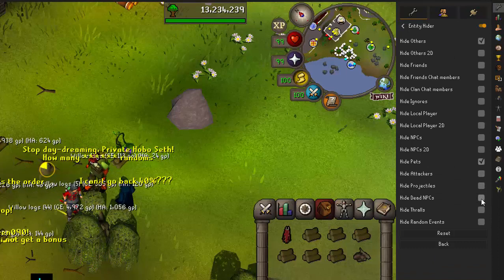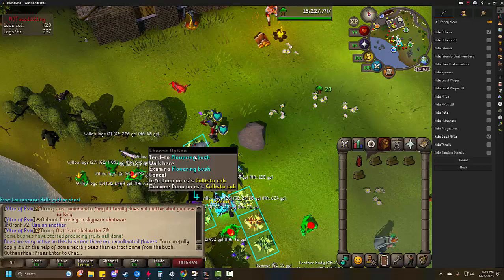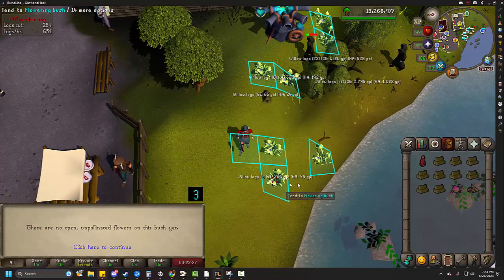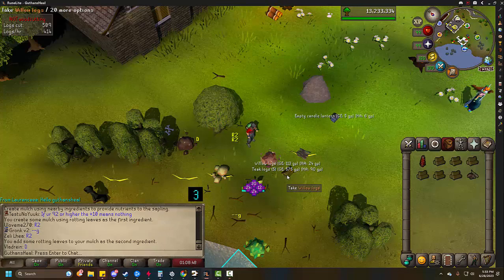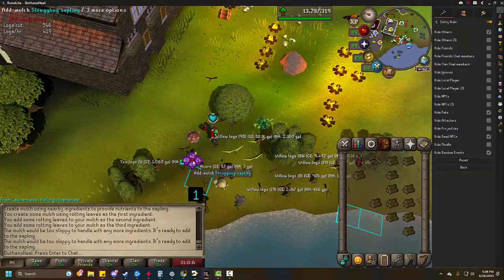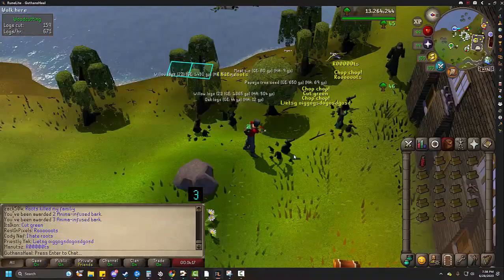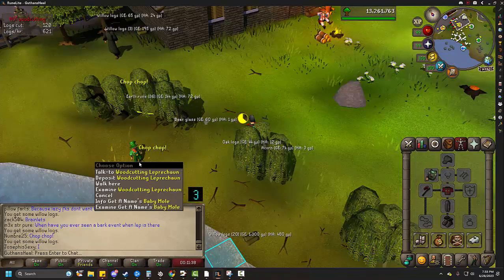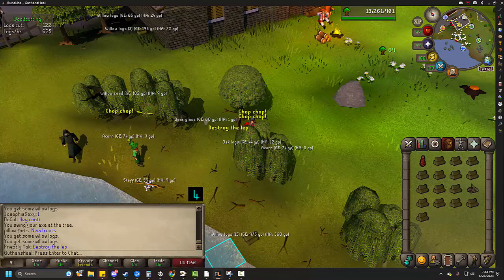OSRS Quick Guide : Forestry Event Guide (Phase 1)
0:00-0:20 Entity Hider
0:21-0:47 Bushes/Pollen
0:48-1:31 Struggling Sapling
1:32-1:41 Roots